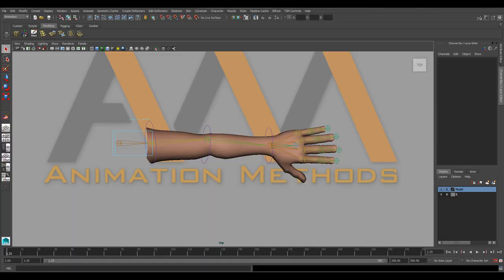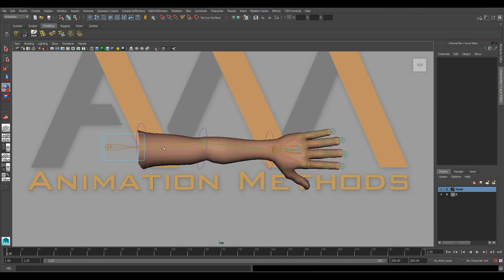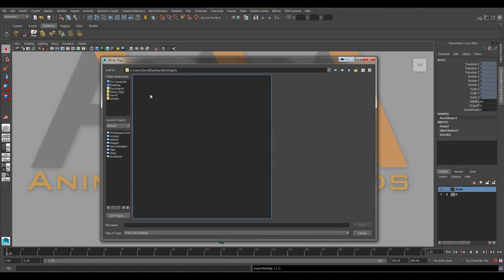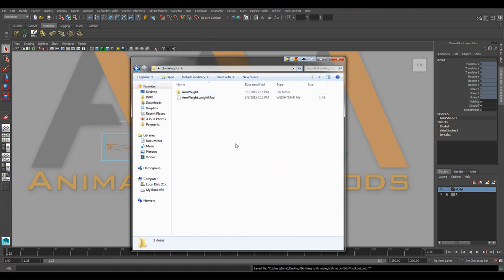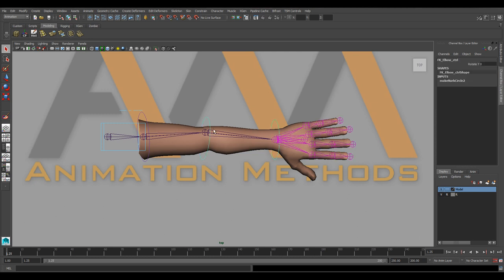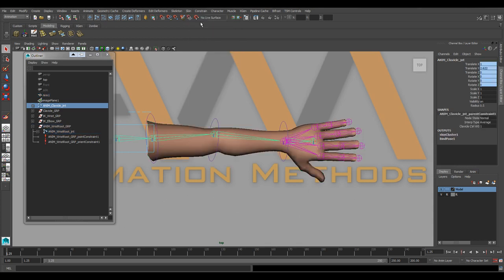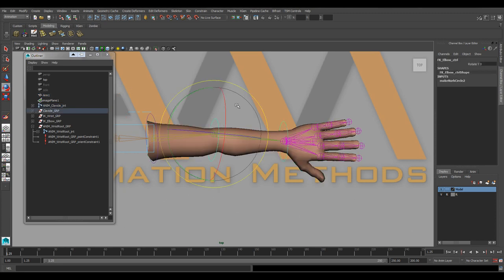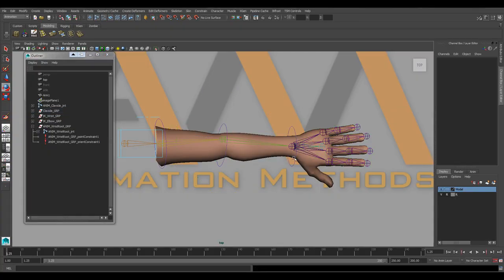Save Skin Weights in Maya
How to save skin weights, fix your joints, and reapply the weights back to your model without loosing your skin work.